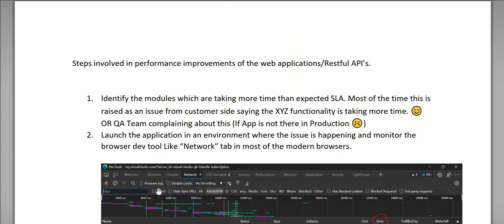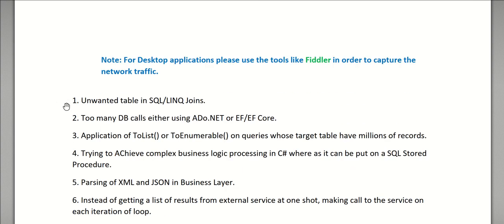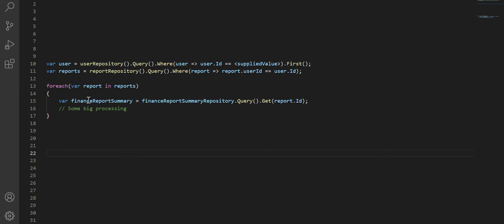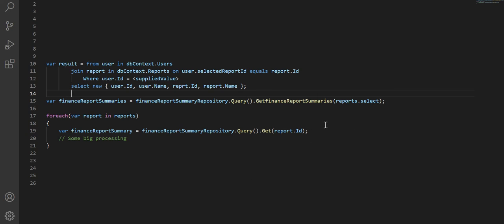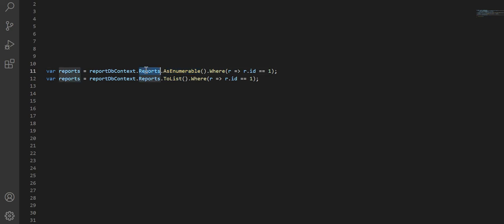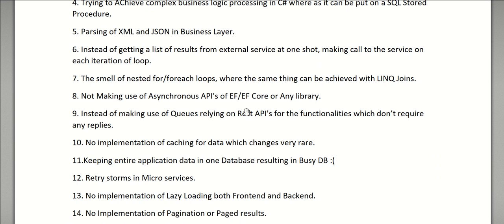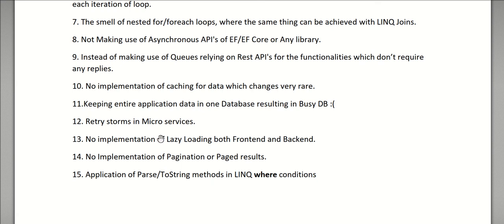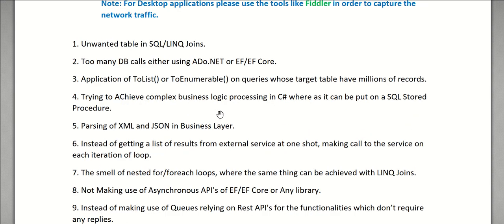Performance improvements of WebApps and Rest Services in ASP.NET Core